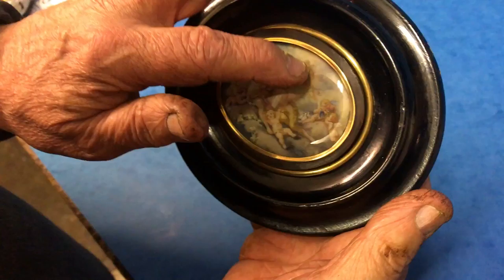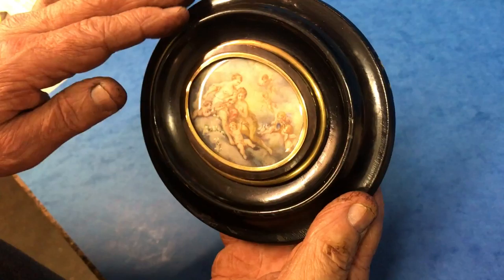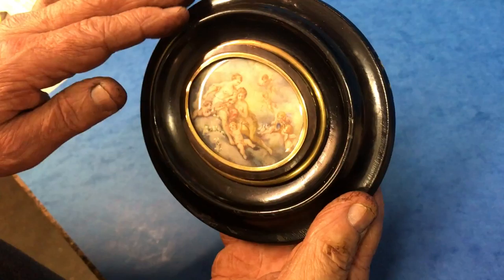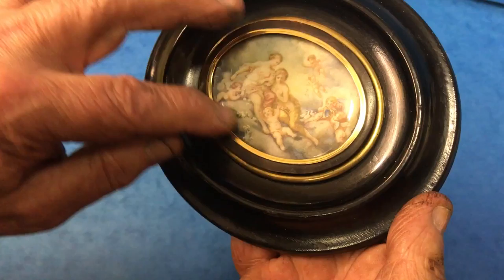19th-century oval painted on Ivory ebonised framed Miniature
This is a 19th-century oval painted on Ivory ebonised framed miniature, it has a picture of two ladies with cherubs around them, it measures 15 cm x 13 cm and has brass edging around the frame and has a crystal mount.